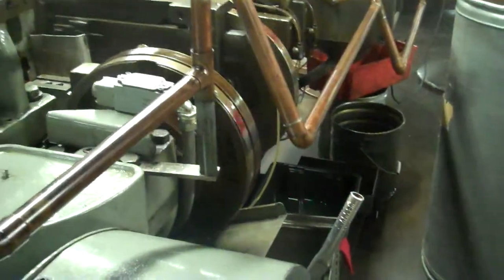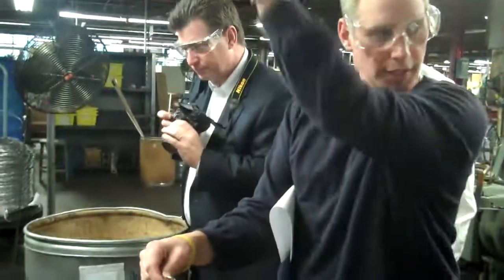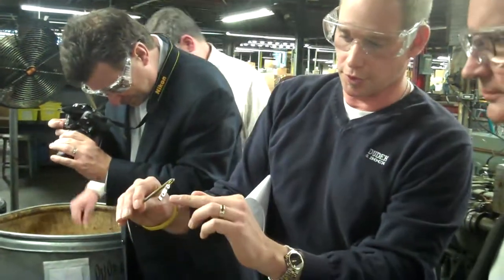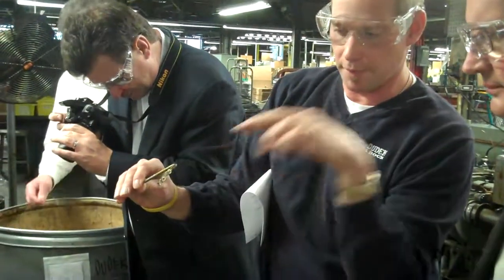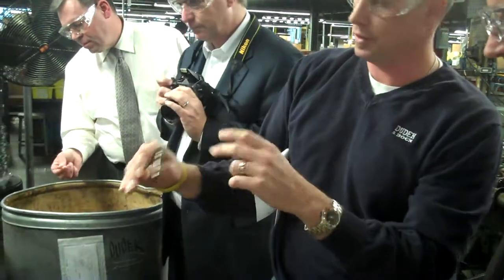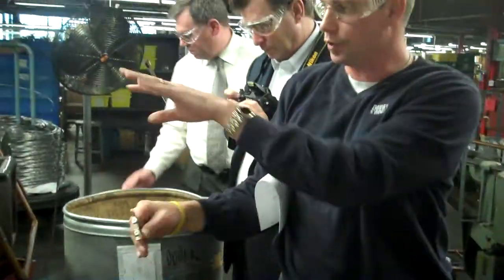Washing Machine Part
Dudek & Bock Spring Manufacturing Company is a leading manufacturer of custom springs, wireforms, metal stampings and assemblies.